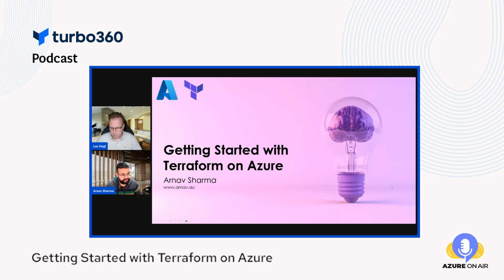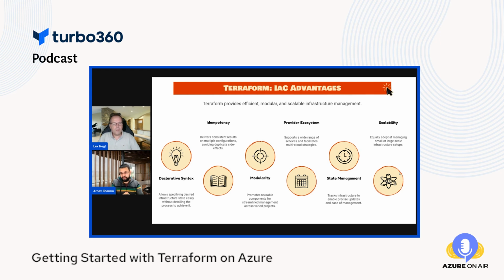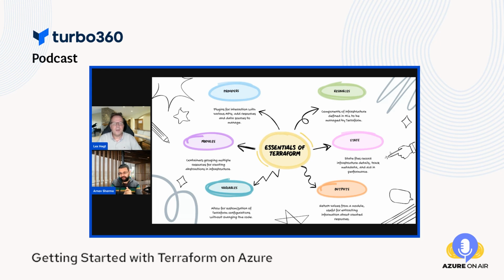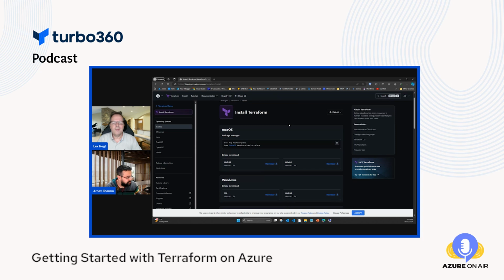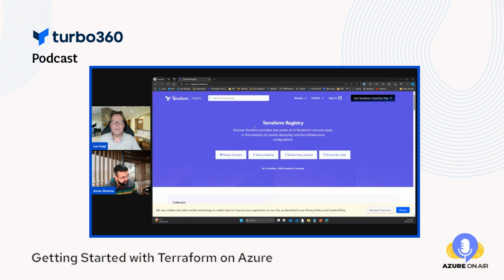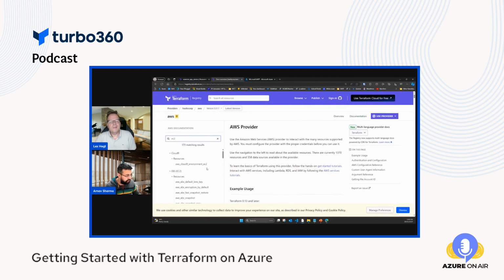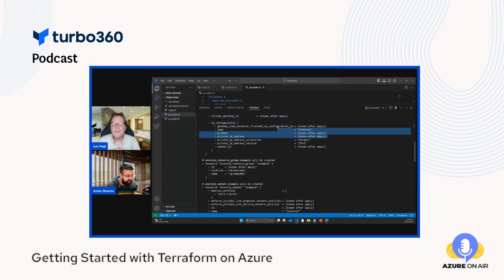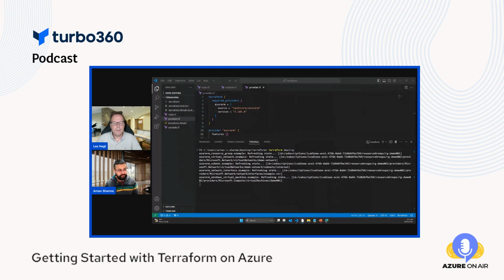Getting Started with Terraform on Azure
This podcast episode features a discussion led by Lex and Arnav Sharma, a Microsoft MVP and certified trainer, focusing on Terraform and its application in Microsoft Azure. Arnav provides insights on getting started with Terraform, emphasising its benefits such as automation, consistency, scalability, and cost efficiency in managing cloud resources through infrastructure as code (IaC).

Arnav also demonstrates how to write Terraform code to deploy resources in Azure, including creating a virtual machine and configuring networking. The conversation concludes with a Q&A segment addressing listener inquiries about licensing, the future of Terraform following HashiCorp's acquisition by IBM, and best practices for using Terraform effectively.

➢ Also check out the #1 platform to supercharge your Microsoft Azure cost monitoring

Timestamps:
00:00 - Introduction
02:00 - Overview of Terraform and its benefits
05:30 - Getting started with Terraform
10:15 - Key concepts: Providers, Resources, and Modules
15:00 - Comparing Terraform with ARM Templates and Bicep
20:00 - Live Demo: Writing Terraform code for Azure
30:00 - Best practices for using Terraform
35:00 - Q&A Session: Licensing and future of Terraform
45:00 - Conclusion and final thoughts